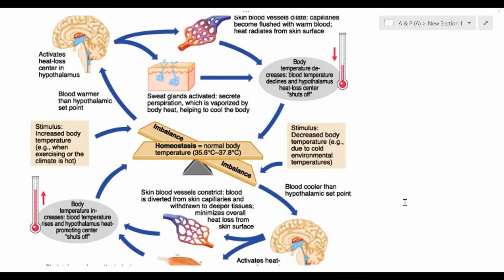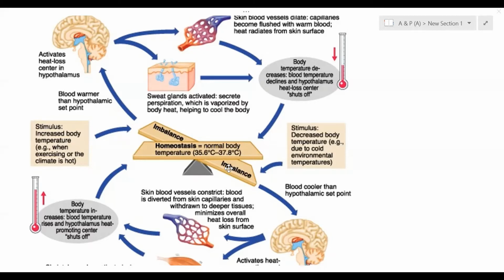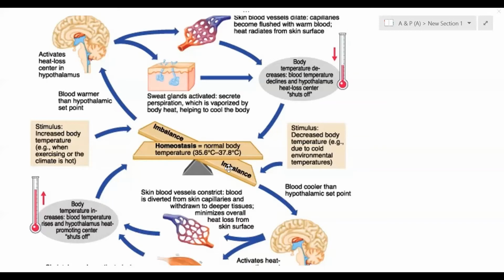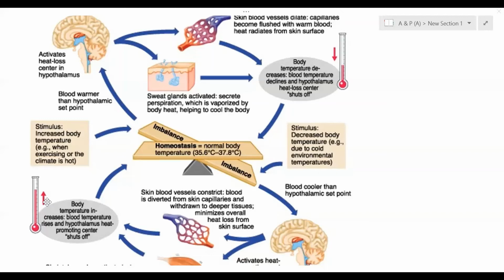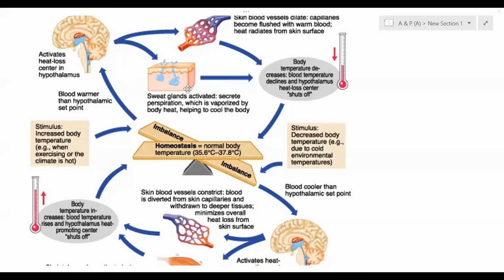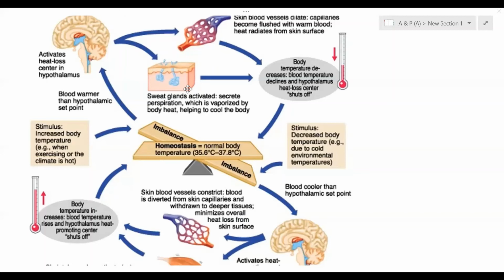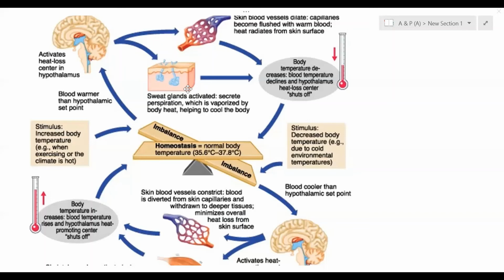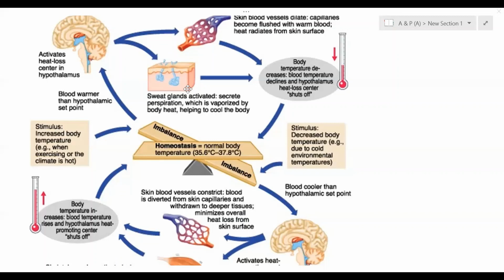Homeostasis - Negative Feedback - Thermoregulation pt.5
Dive into the topic of Homeostasis with Chantol! The information is presented in a vibrant and concise fashion! Ace your next Biology or A & P Exam!

OBJECTIVES:
1. Define Homeostasis
2. Differentiate Between Negative & Positive Feedback Mechanism
3. Identify The Three (3) Components of Homeostatic Control
4. Give examples of Negative & Positive Feedback (Thermoregulation, Blood Glucose Regulation & Child birth) ***

Let's get ready
Get your brain open
& let's get excited to learn!